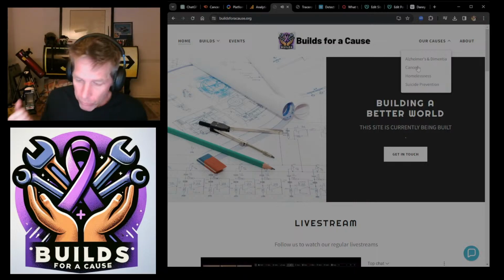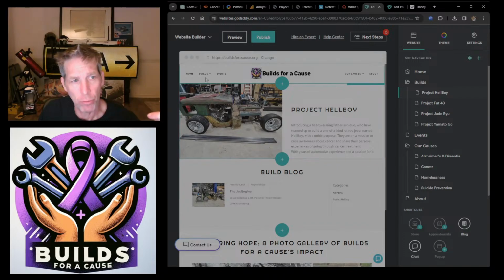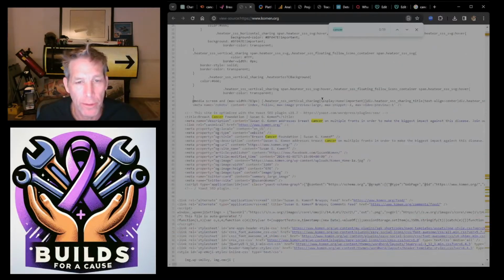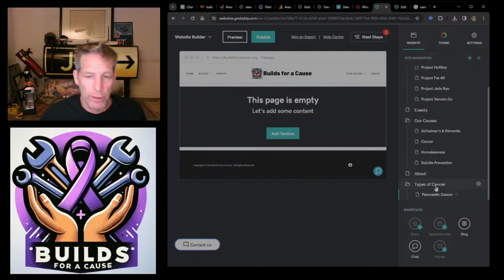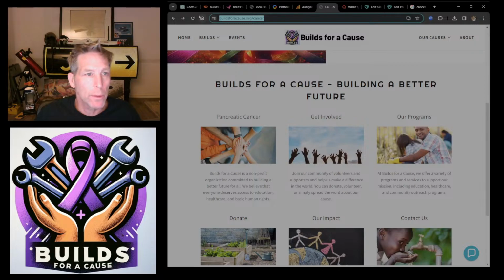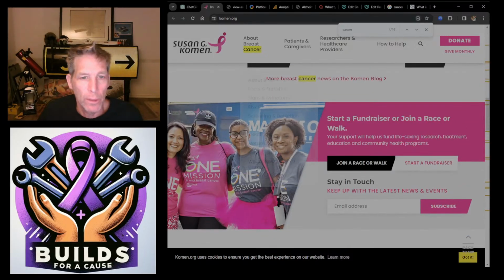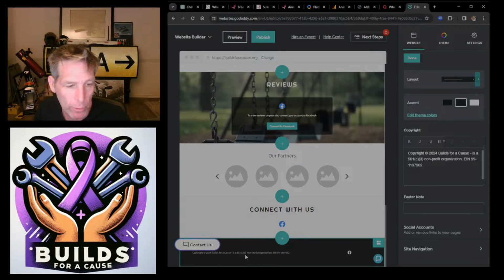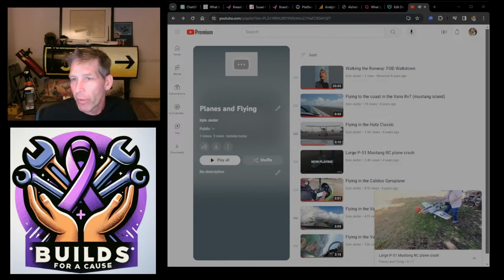Builds for a Cause: Building the website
This is a live stream of me building this website using GoDaddy's site builder